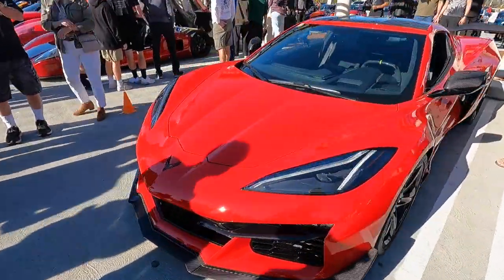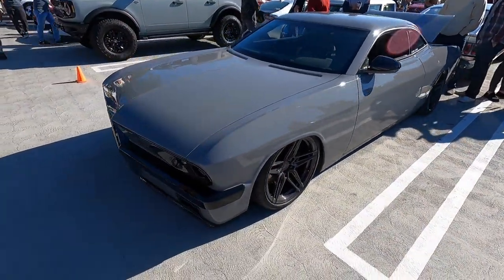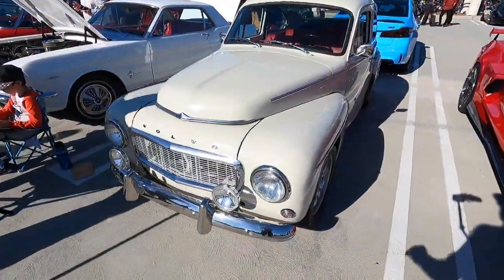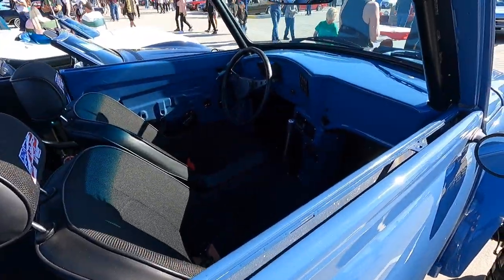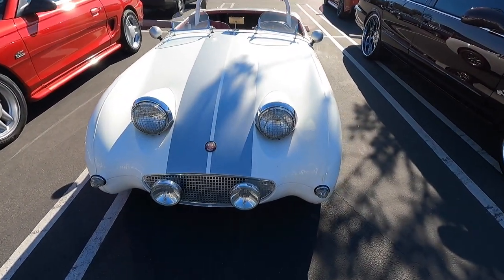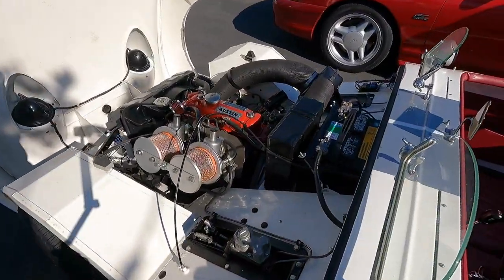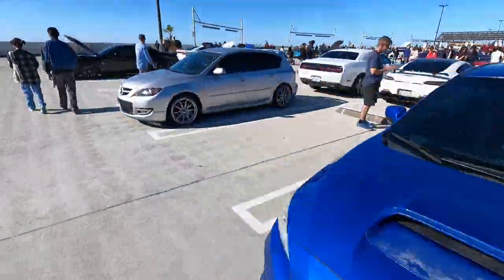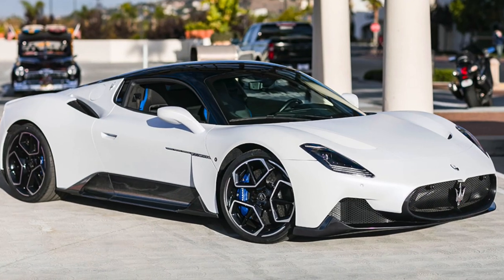C8 Z06 gets more attention than a Senna at South OC Cars and Coffee.